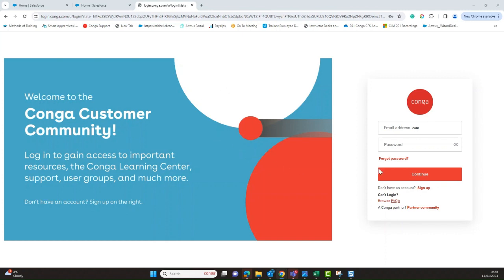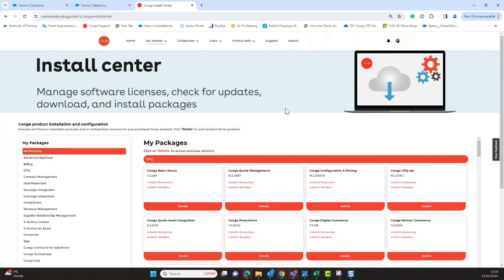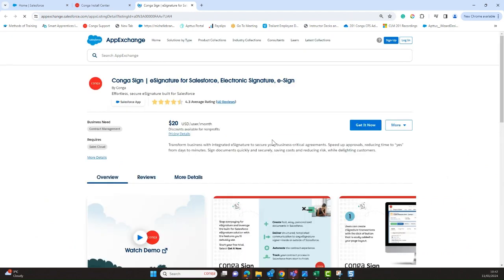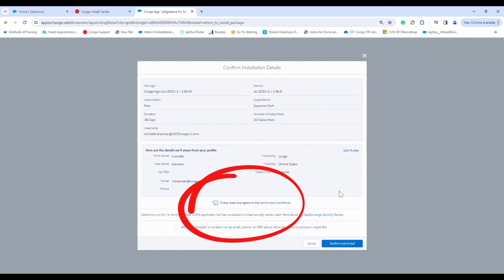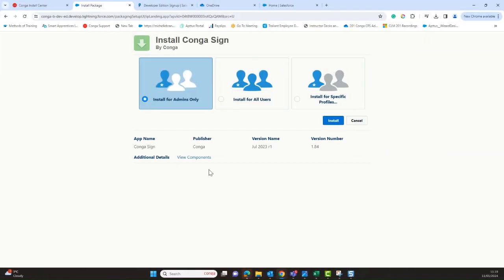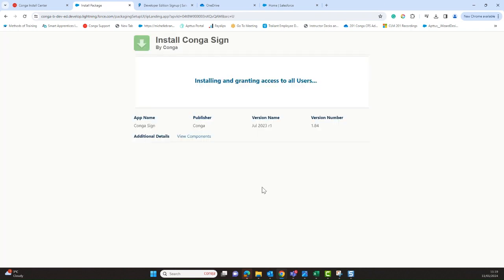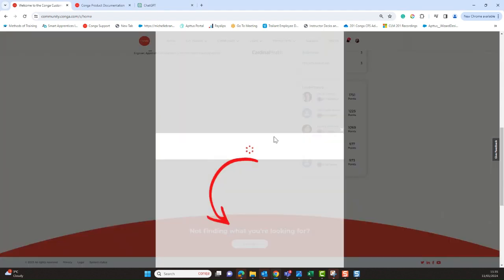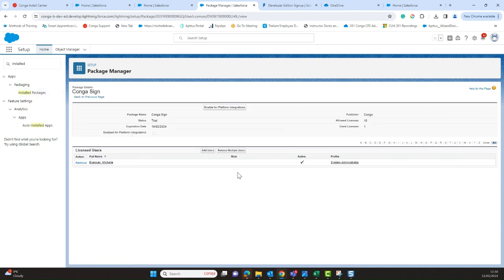How to install Conga Sign for Salesforce: a step-by-step guide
Discover the seamless process of installing Conga Sign for Salesforce in this step-by-step video tutorial. Join us as we navigate through the installation journey via the Conga Customer Community, making it easy for you to enhance your Salesforce experience. Don't miss out on streamlining your workflow – watch now!

ABOUT OUR CHANNEL: Conga accelerates your journey to become a more connected and intelligent business by delivering innovation in AI, CPQ, CLM, and Document Automation.